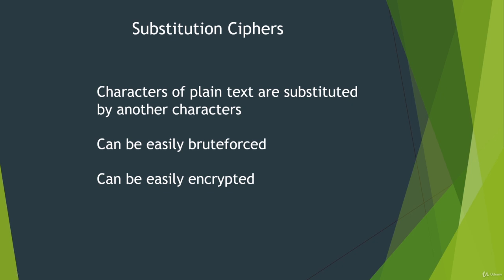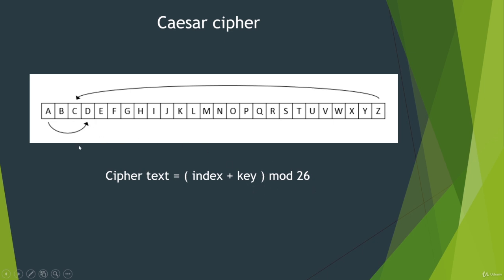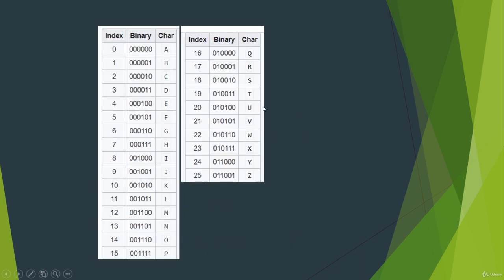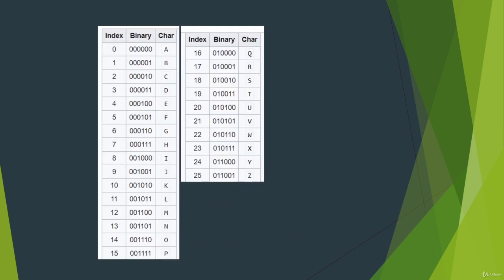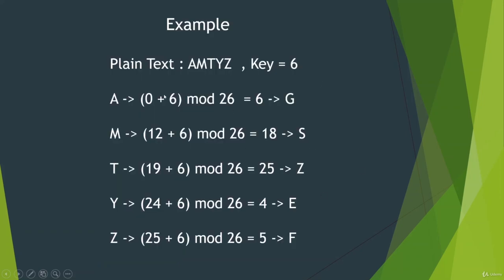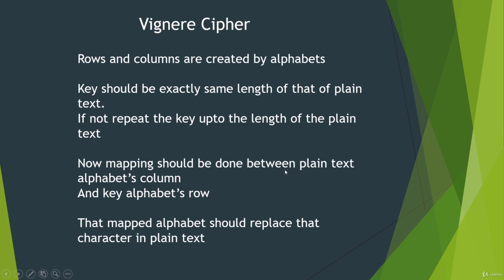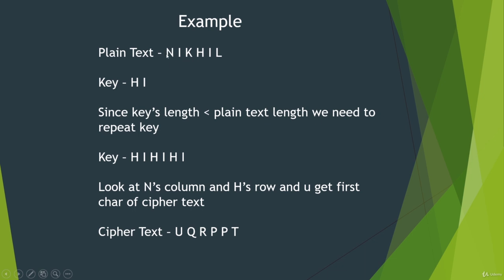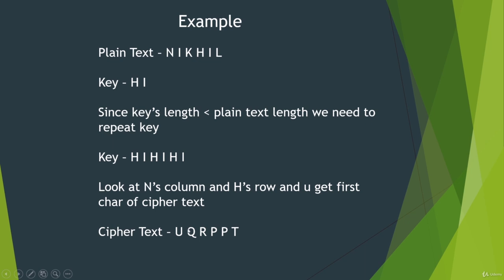5 Substitution Ciphers Caesar,Vignere